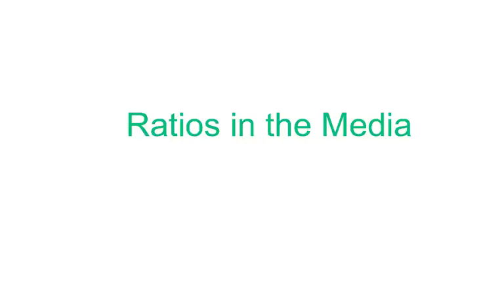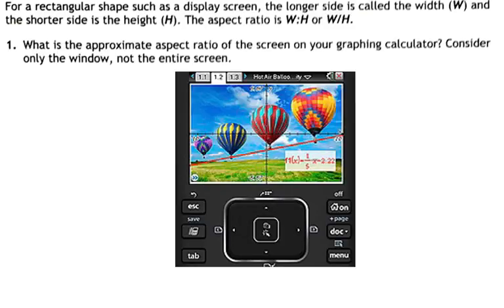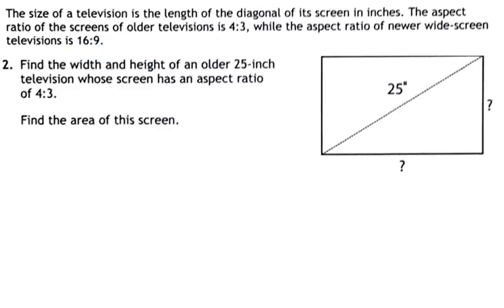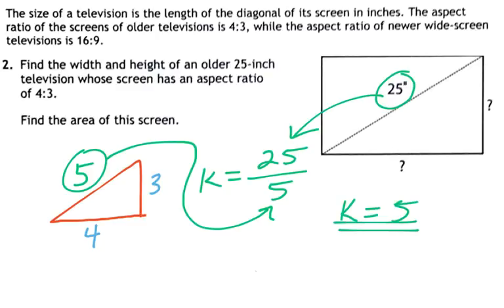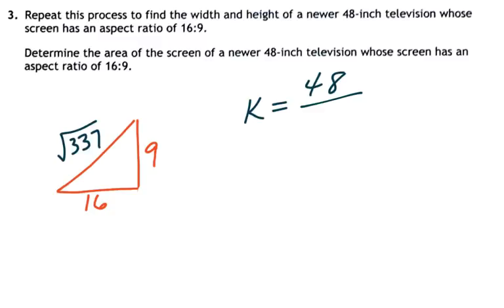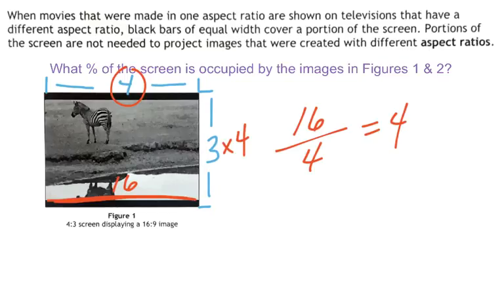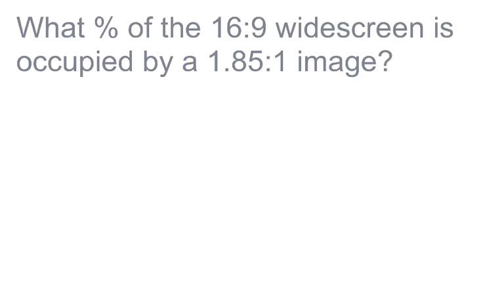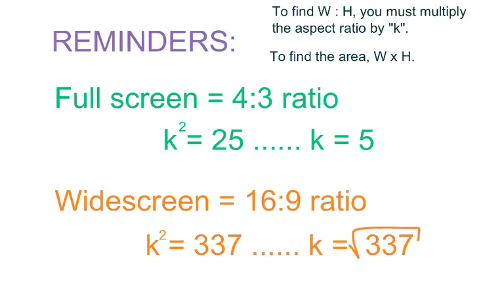Unit 1 Ratios in the Media